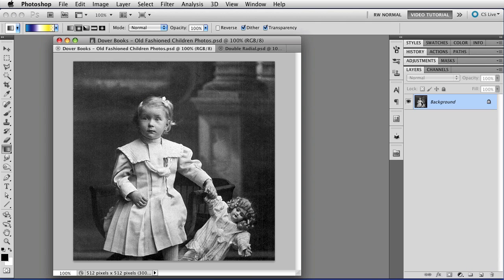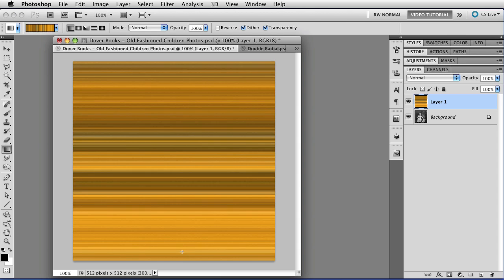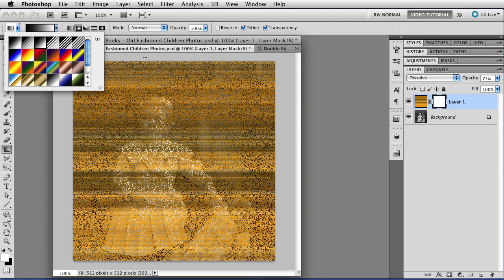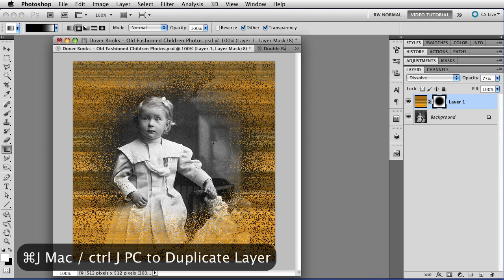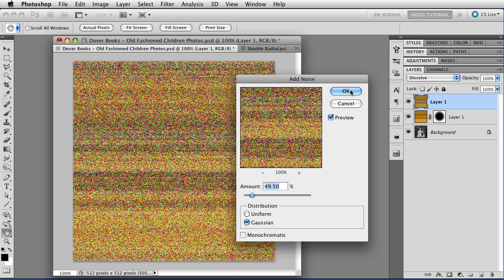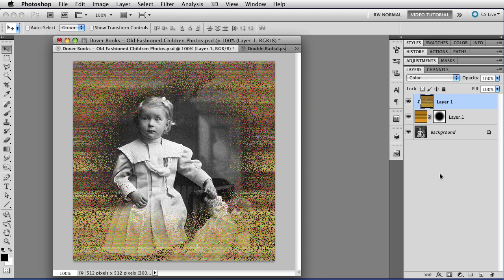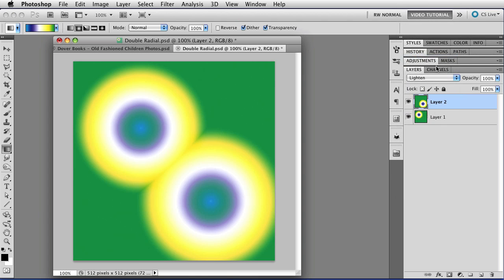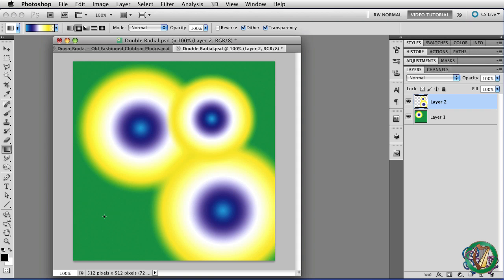Exploring Gradients 4 - Photoshop Tutorial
The fourth and final part of the series about Gradients in Photoshop. This time, a few things you can do with them, including making a vignette using a radial gradient on a mask (with a nice big clear area in the middle) and showing several center points with radial gradients.